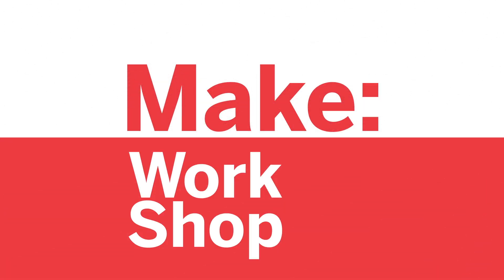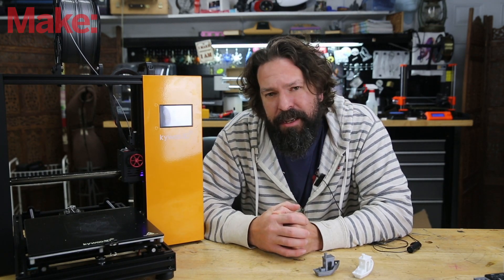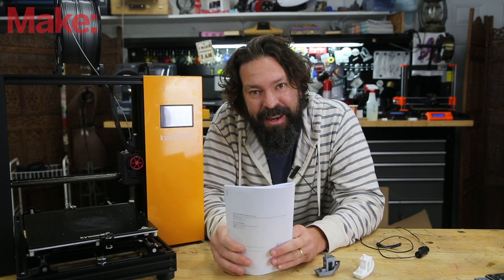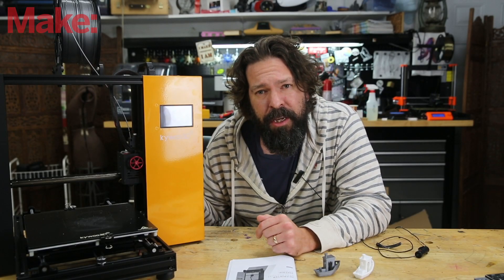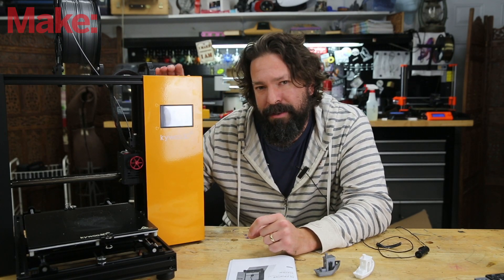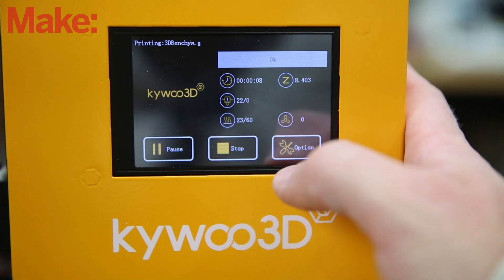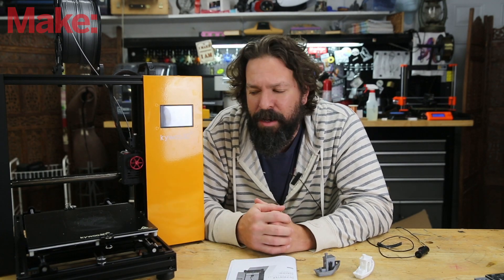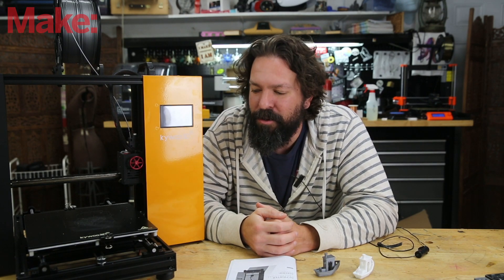Quick Look: Kywoo 3D Printer from Kickstarter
In this demo we check out a 3d printer from kickstarter. Typically I try to avoid kickstarter projects because there's always a chance they'll never materialize. however, the fact that they're shipping units out to people already bodes pretty well.
As for the printer, it seems like a solid piece of hardware without much polish on the software.